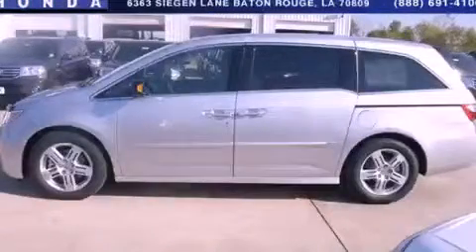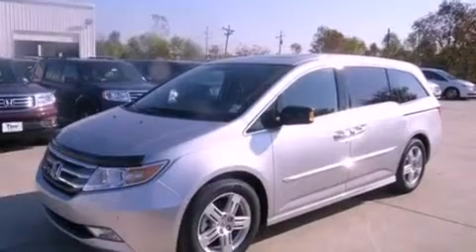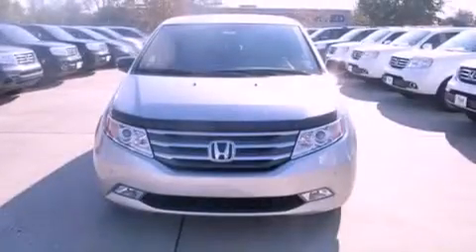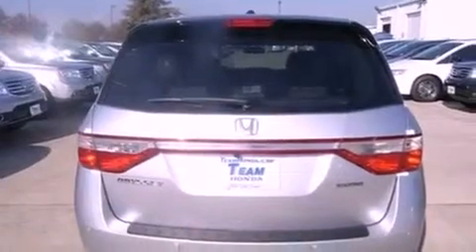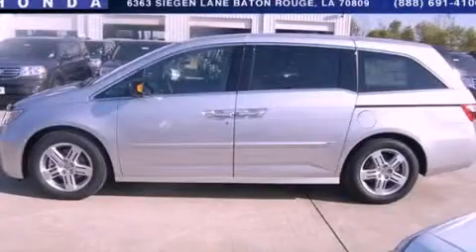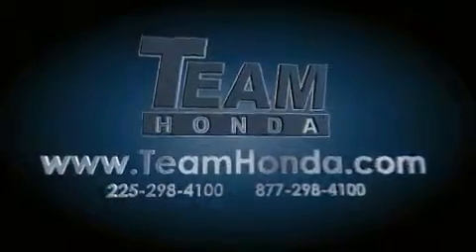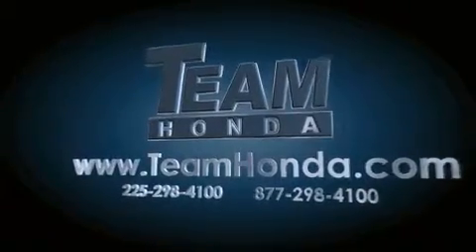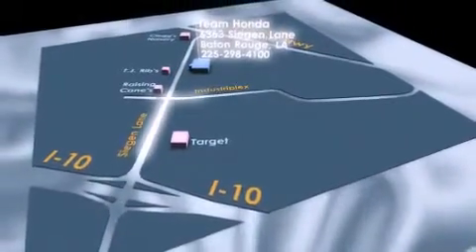2013 Honda Odyssey Baton Rouge LA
Year : 2013
 Make : Honda
 Model : Odyssey
 Engine : 3.5L V6
 Trans . : Automatic
 Exterior : Gray
 Miles : 2
 Interior : Gray
 Stock : 137317